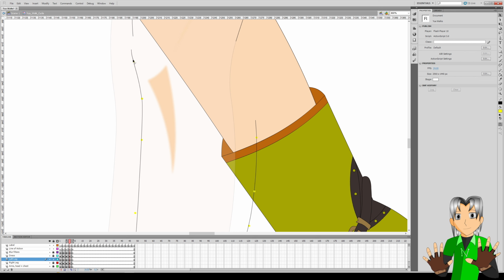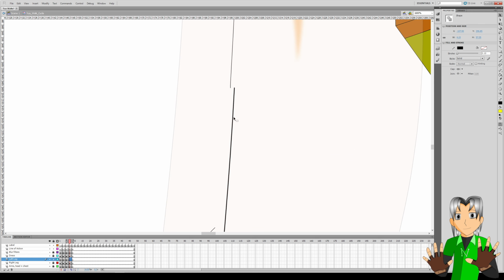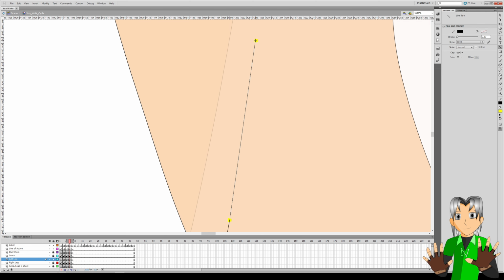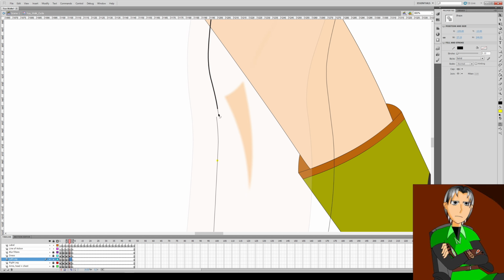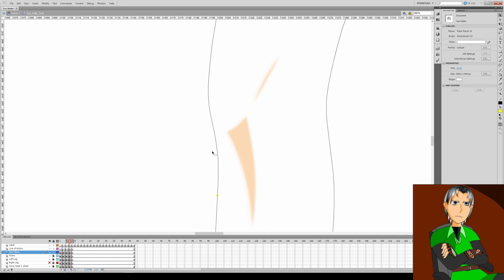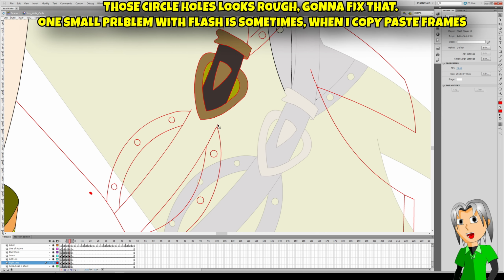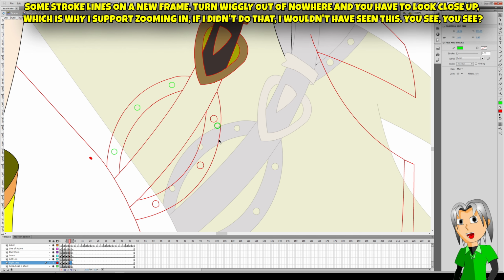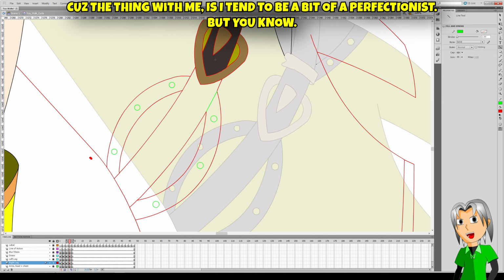How To Animate 2D Walking Anime Girl: Tips for beginners - Episode 5 | SilverHunterN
Special Thanks goes to "Mark Santos" for helping me with the thumbnail for this video.😁

Join me in Episode 5 of my anime frame drawing series, where we delve into the art of creating dynamic walking poses for anime characters. This tutorial is perfect for artists at any level, offering step-by-step guidance to enhance your drawing skills.

I, SilverHunterN, will show you how I animate an original female anime character.

Background music during video is

Animation outro at end is made by me.

Green shirt “N” overlays in bottom right corner is drawn up by me.

Paper drawing of lightning sword is made by me.

Overlay of my eye blink video with 701 likes is from my analytics.

Red thumbnail with gold text is made by me and “Designer lab”.

(Daniel Simion made this)

Krita symbol overlay is from:
- Krita screenshot overlay is from

This video is about How To Animate 2D Walking Anime Girl: Tips for beginners - Episode 5 . But It also covers the following topics:

Anime Walk Cycle
Advanced Drawing Skills
Anime Character Movement

Video Title: How To Animate 2D Walking Anime Girl: Tips for beginners - Episode 5 | SilverHunterN

✅  About SilverHunterN.

Welcome. This channel will have animations I have created in Flash or Blender and have them uploaded here.

I am also into video games, well, less than I used to by about half.

I have a new 3DS, so if you want to add me to your friend list, please ask me for the friend code and tell me a bit about yourself first. I am uncomfortable adding strangers, so please tell me a little about who you are, and then I will add you. Anyway, have a nice day.

I have let's play "Megaman 11" and "Sonic the Hedgehog 1", and I am planning to let's play some more games. I mainly play platformers and RPGs, but RPGs take much longer to edit than platformers do!!

I am playing a mature-rate game called Devil May Cry 5, so if you do not like Blood and such, you don't have to watch those.